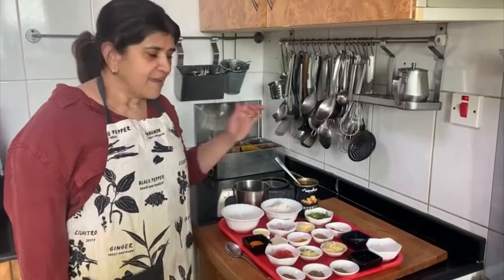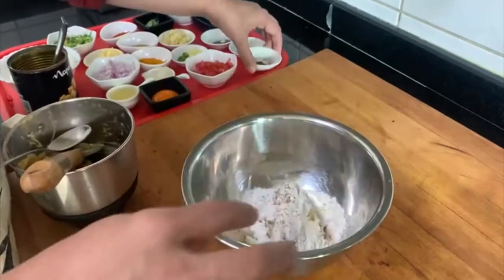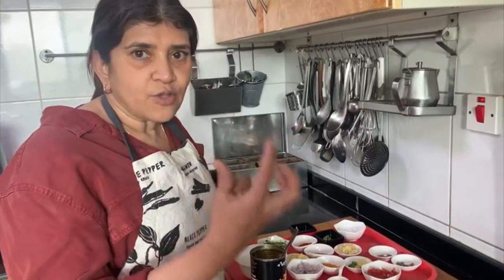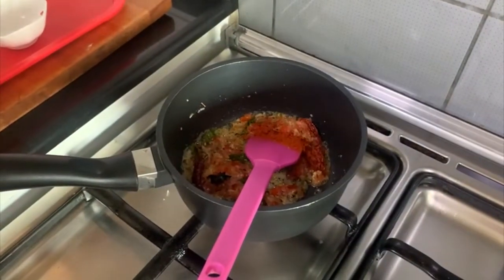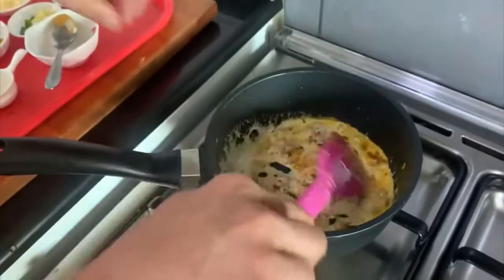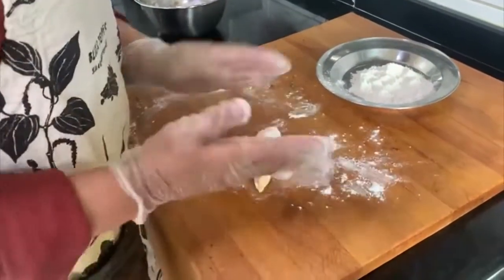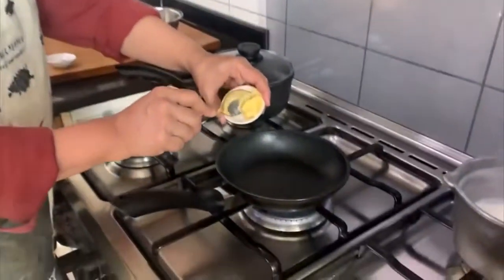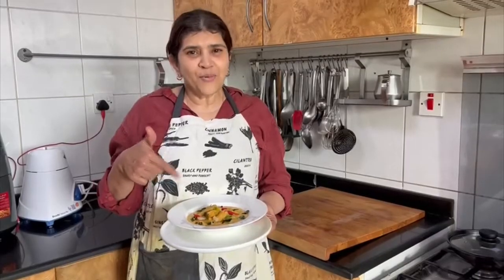Canned Legumes of Europe Online Competition - Suma Nair Gnocchi with Molee Sauce